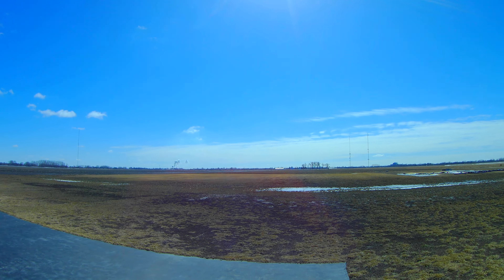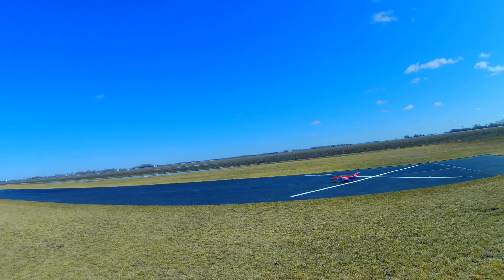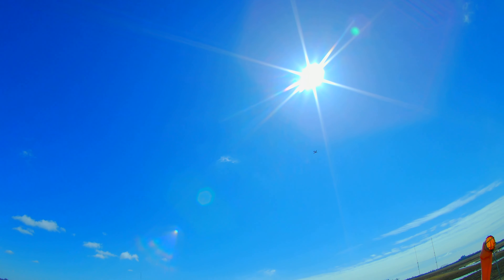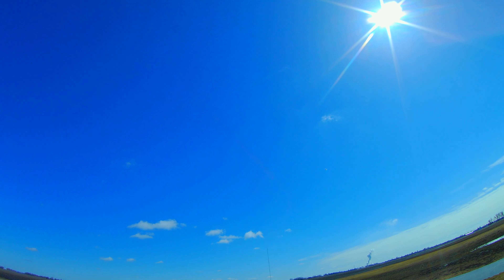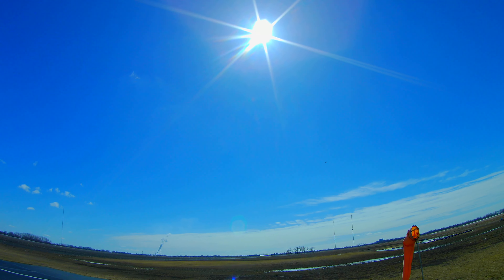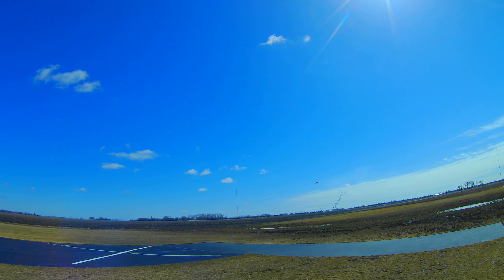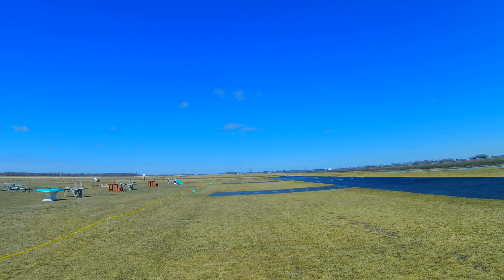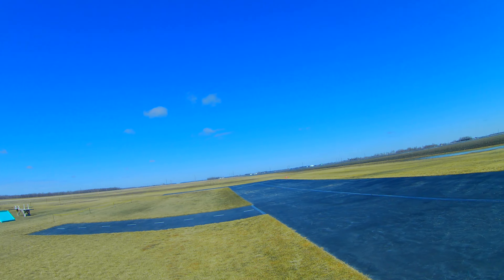Maiden of the Xfly Sirius, a little rusty landing jets.✈️